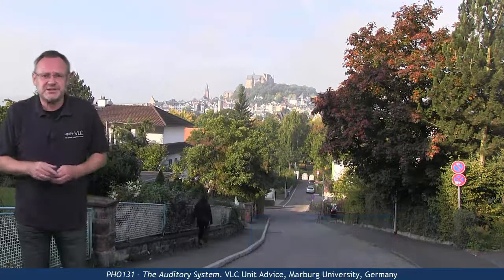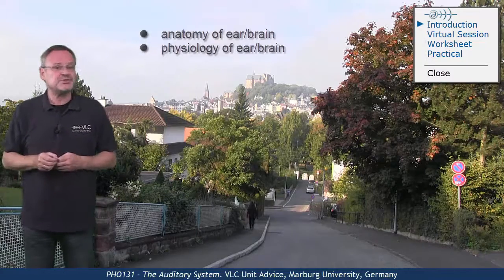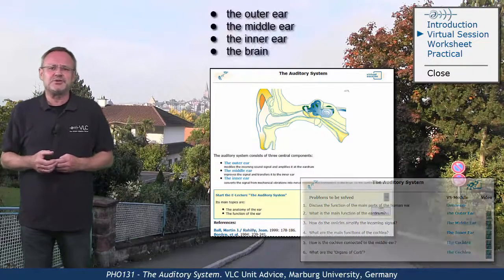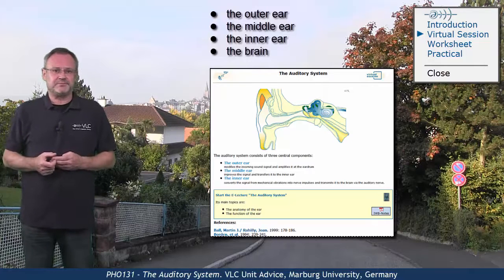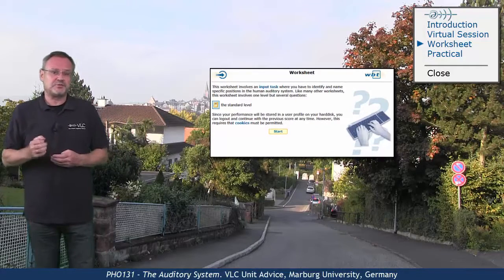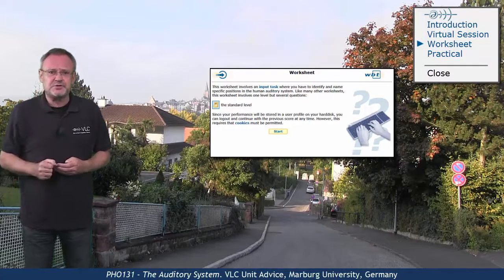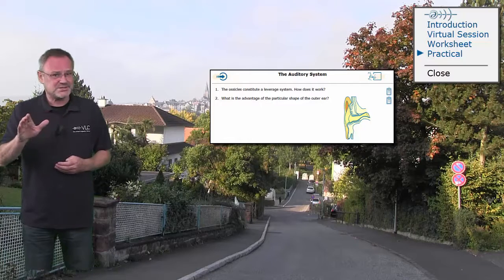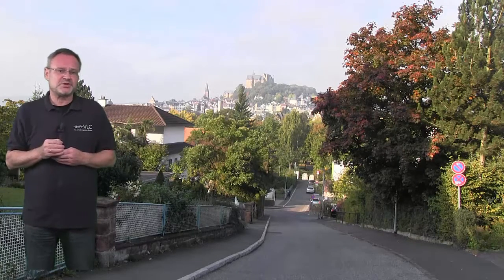PHO131 - Unit Advice (The Auditory System)